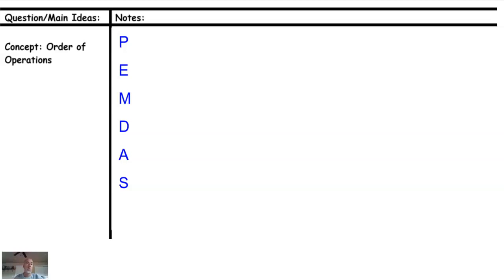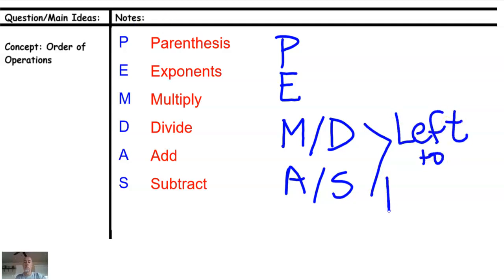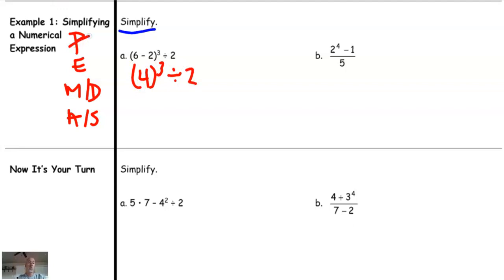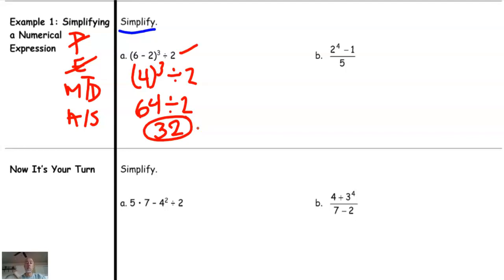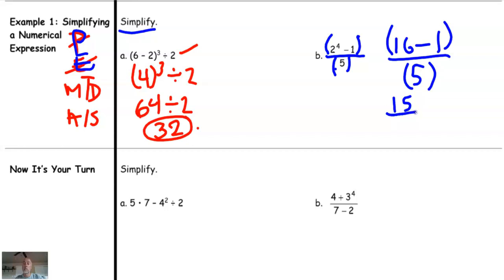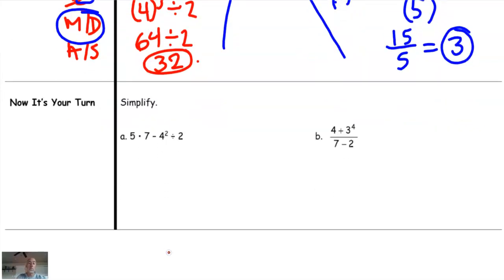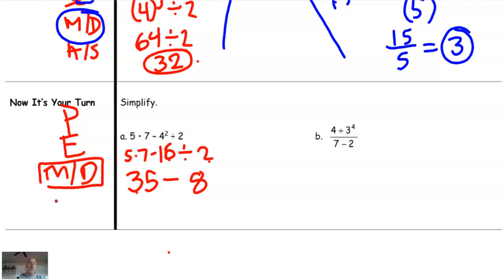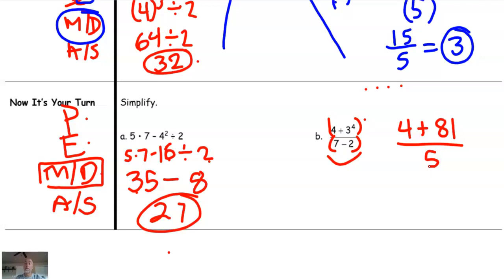Algebra 1_Lesson 1.2